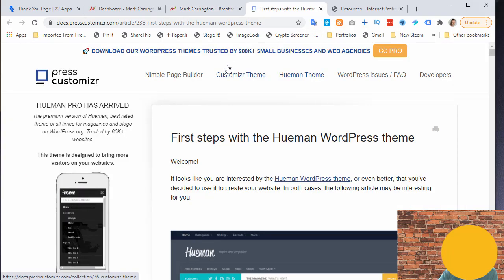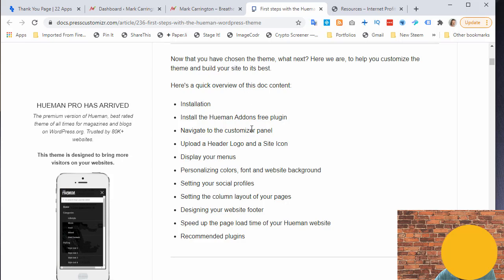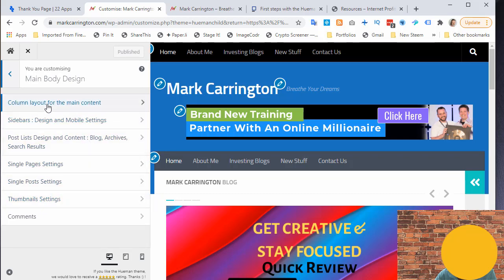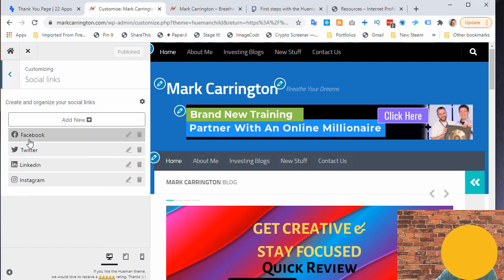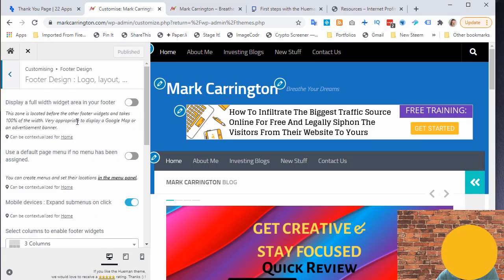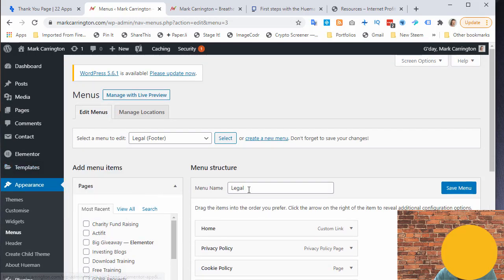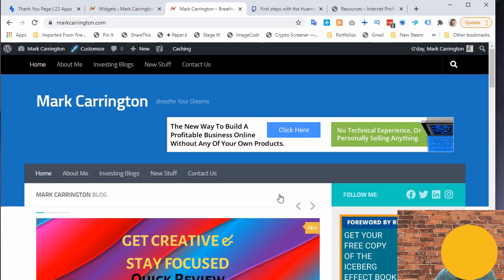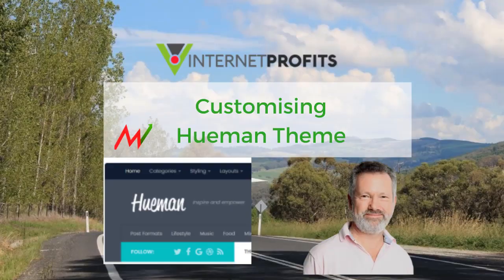Customising Hueman Theme in WordPress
Quick video dealing with first cut customising of Hueman Theme
1. Some housekeeping steps to upload Hueman Addons plug in and to create a child theme using a plugin
2. Change layout to 2 columns with content on left and sidebar on right
3. Adding social media links and icons to sidebar and footer
4. Setting up menu structures
5. Adding an advertising widget (image based) to sidebar (and footer)

Key resources mentioned in the video